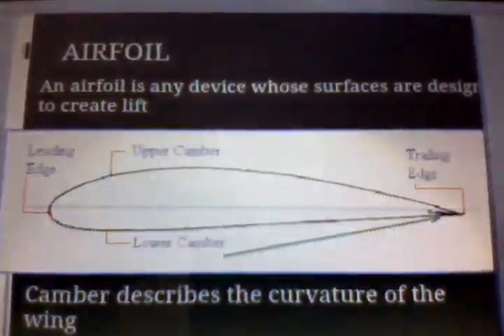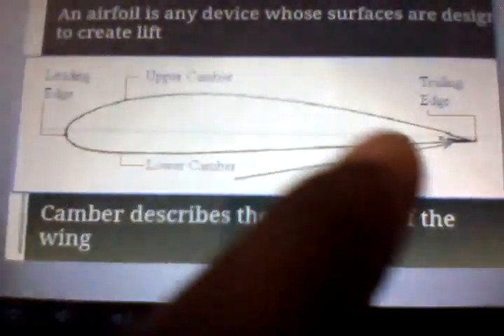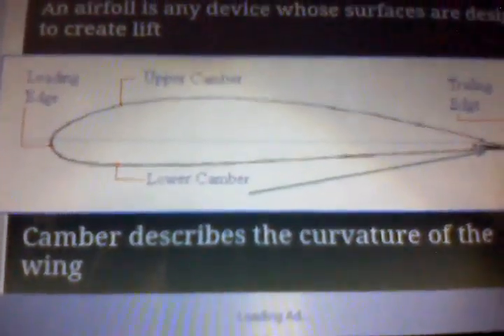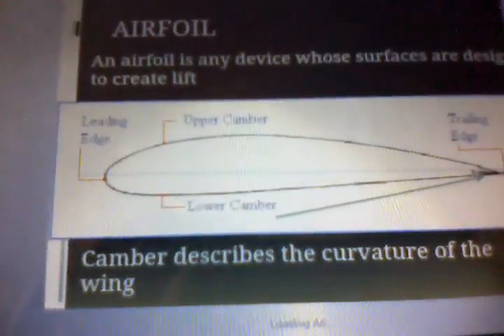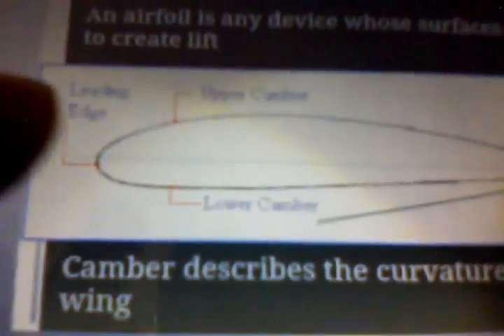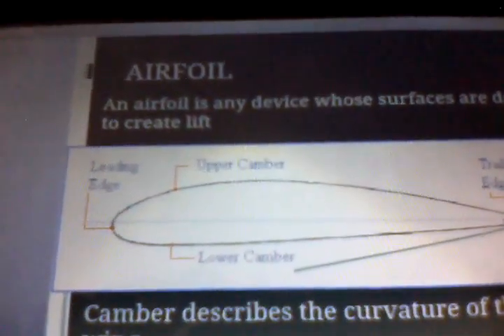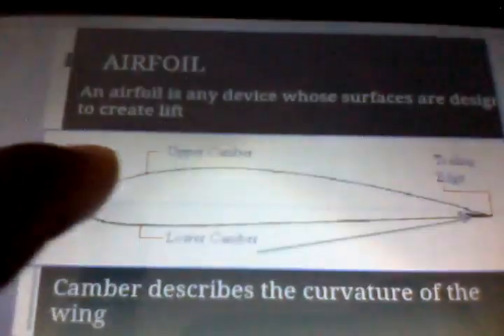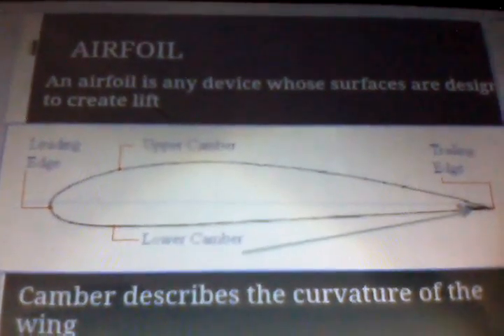Airfoil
Today looking at airfoil, pretty simple topic